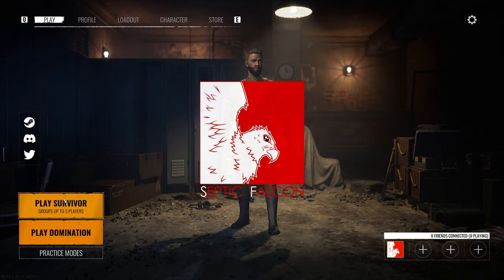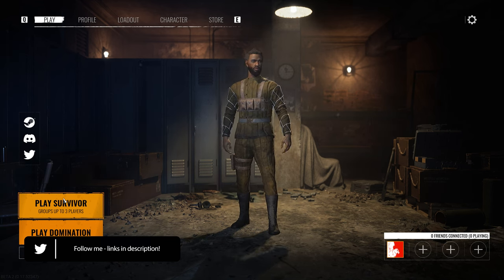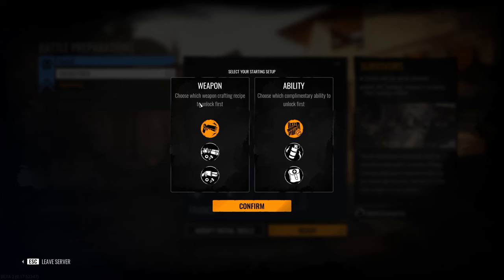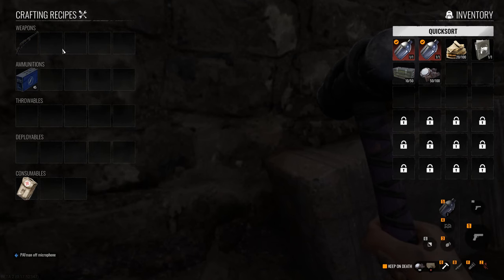Survival in a World War 2 Game! ~ United 1944 First Impressions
Welcome!

Today I am trying out the survival mode in United 1944's open test.